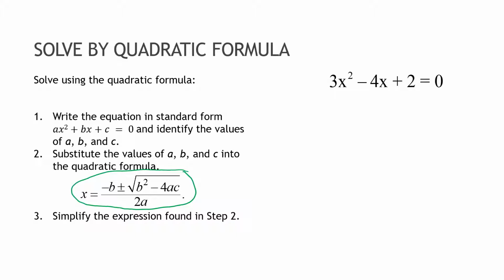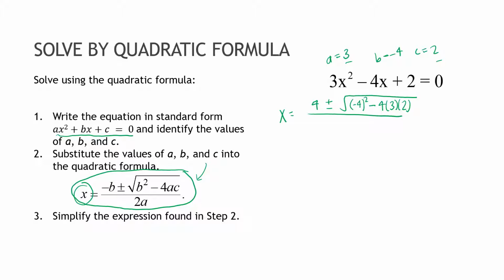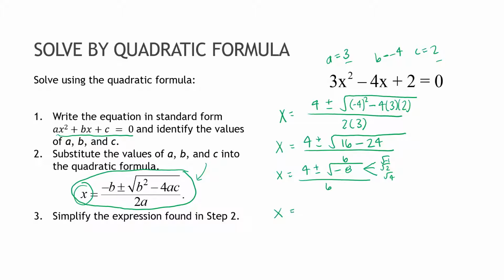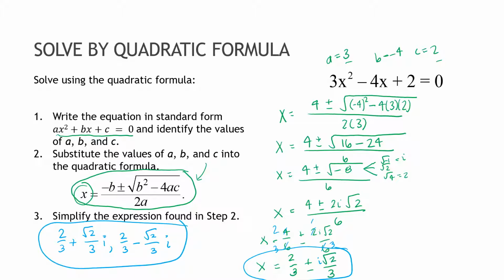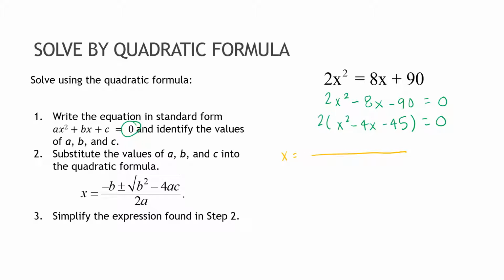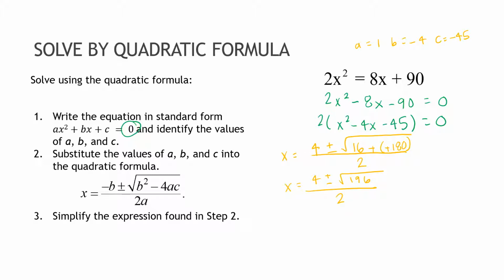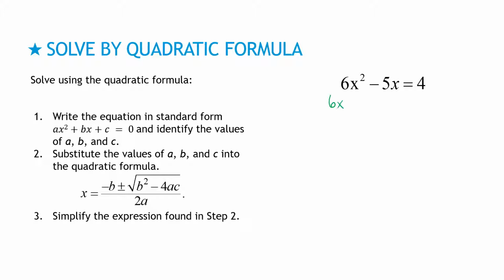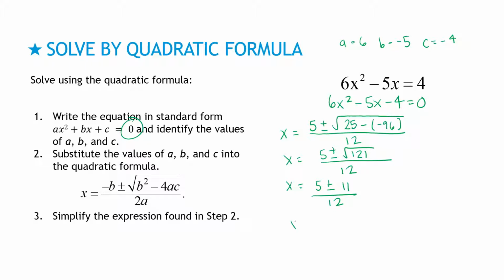Solve Quadratics: The Quadratic Formula (1.4.5)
Algebra II / College Algebra — Solve Quadratics: The Quadratic Formula